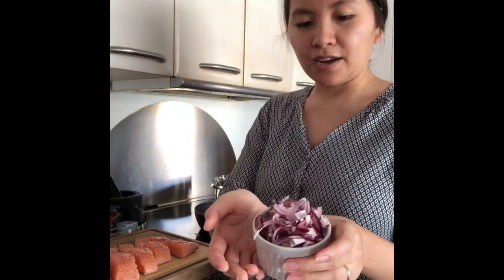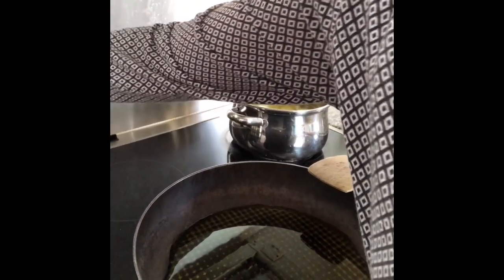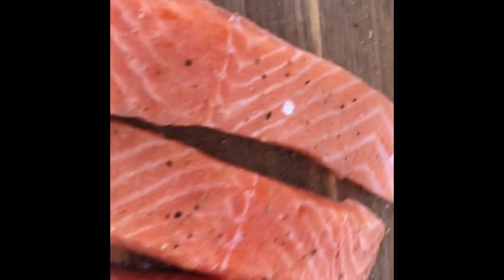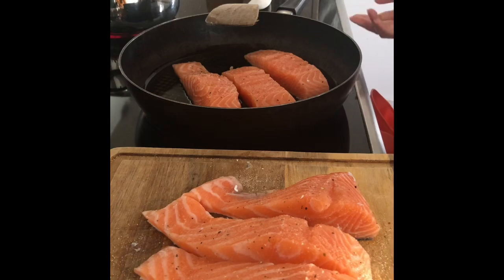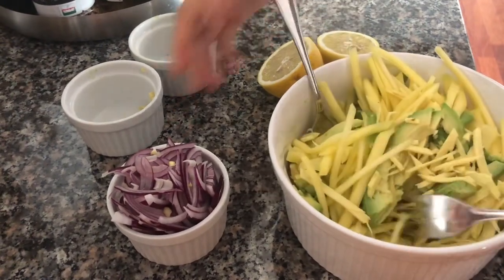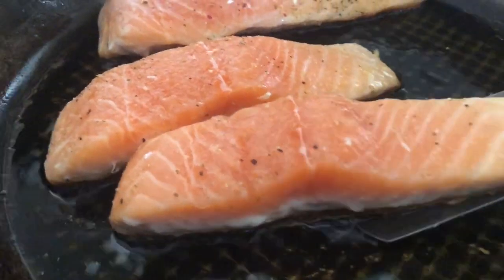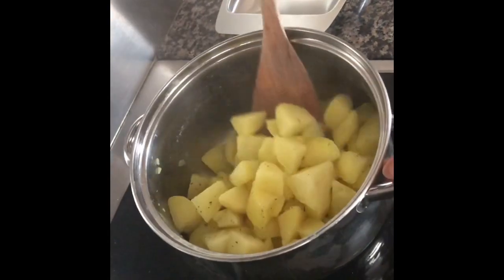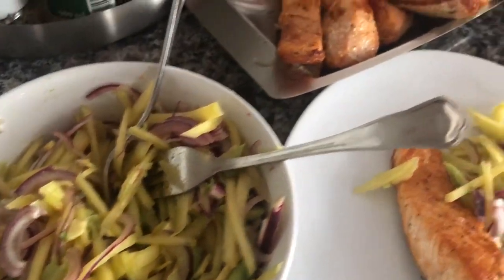Salmon recipe - easy and tasty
Easy salmon recipe with mango for healthy food and diet